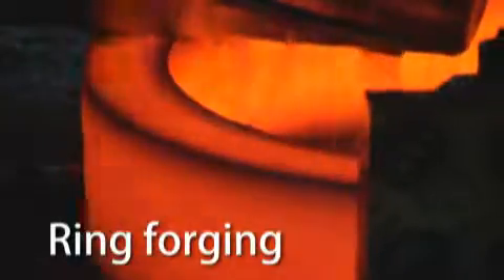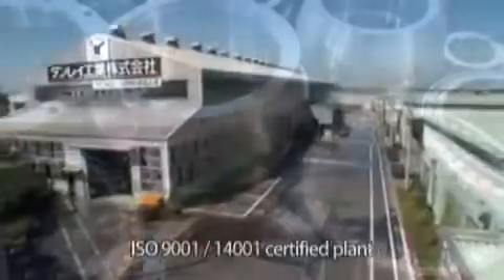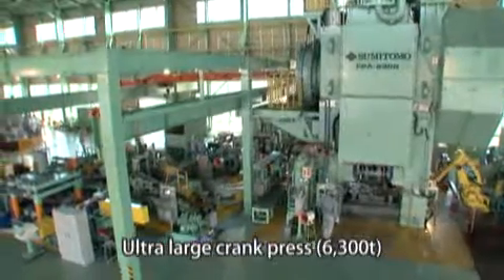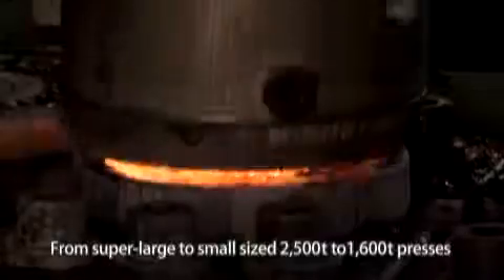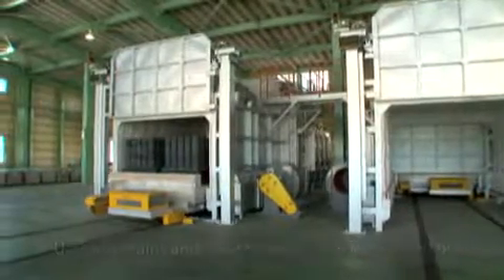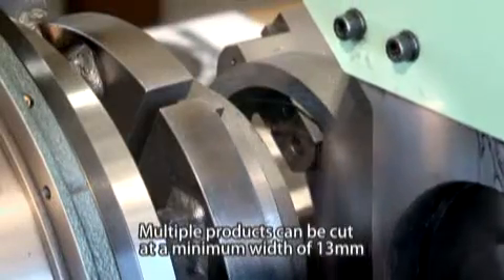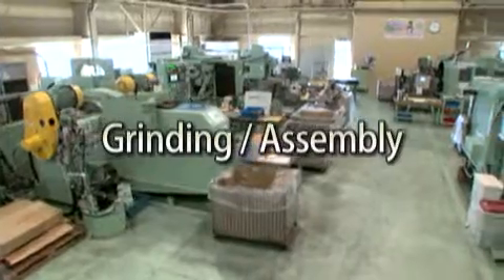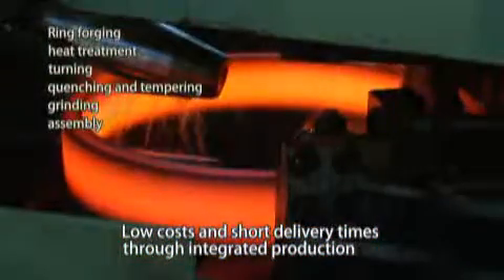全編 English タンレイ工業株式会社